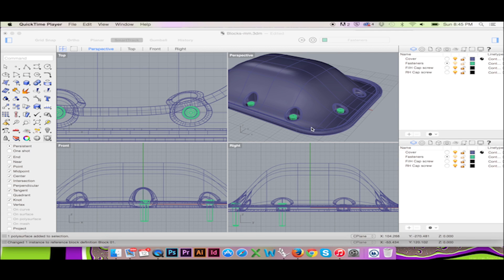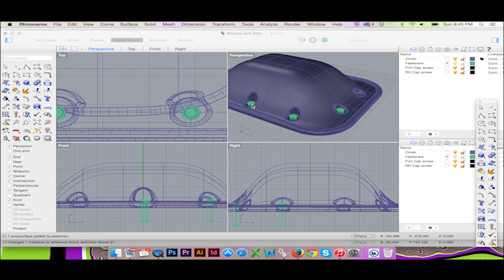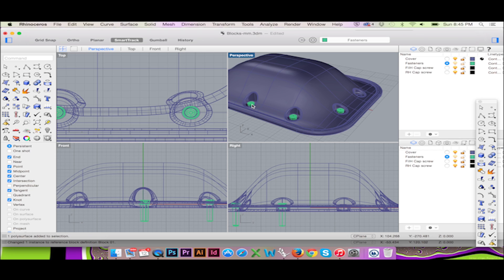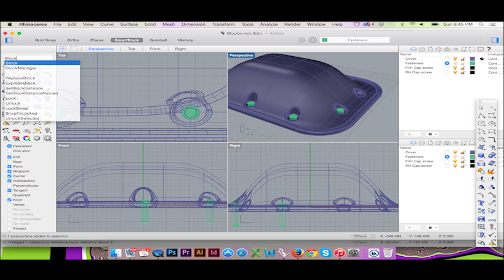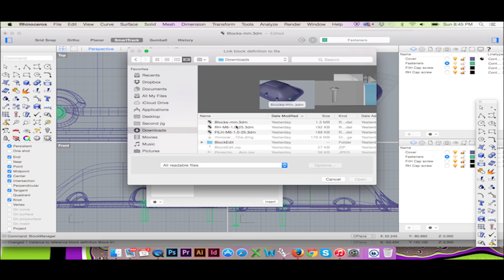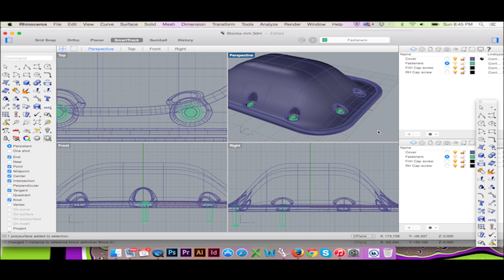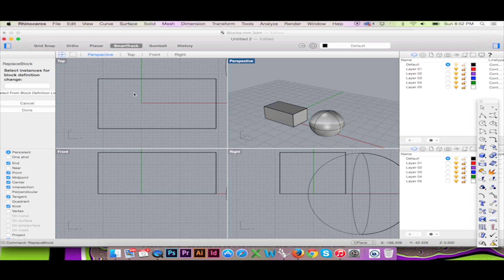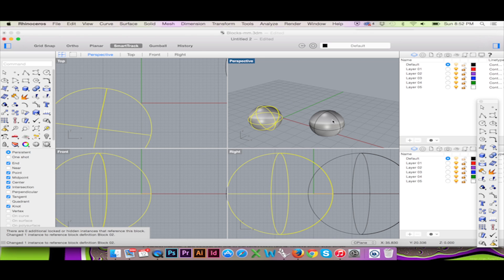Inserting and Editing Blocks in Rhino 3D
Ever needed to change multiple objects in a Rhino file like screws? Insert them as a block and change all of your instances at once. In this tutorial InPhotoshop1 will show you how to create a block in Rhino 3D. How to then edit your block in Rhino. How to replace your block in Rhino 3D.

The skills that I will be showing you in this tutorial can be found at the following link to rhino 3D.com

I will be reviewing exercise 33  titled “Inserting Files as Blocks” on page 154.